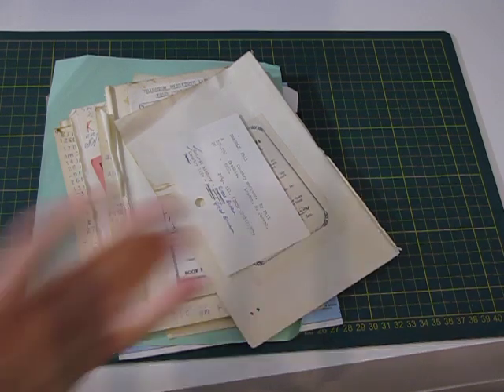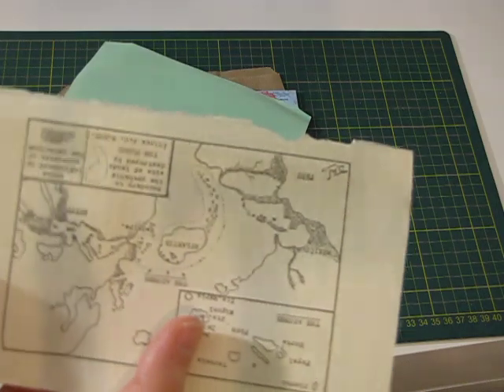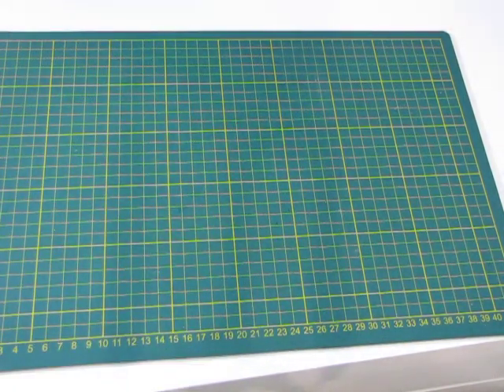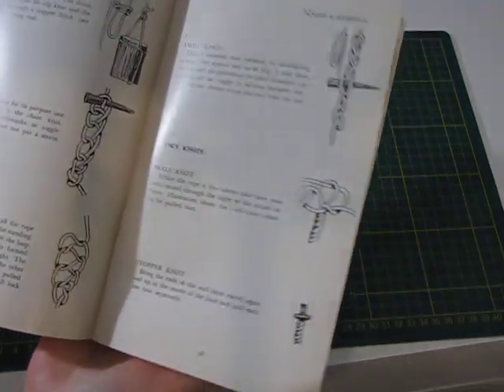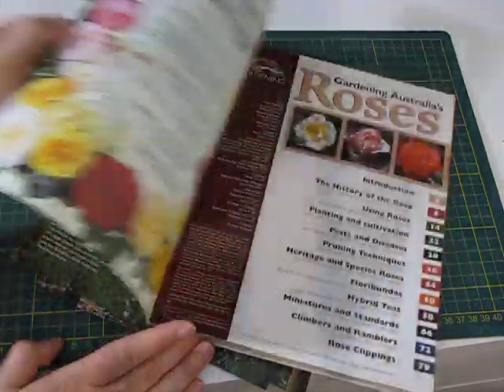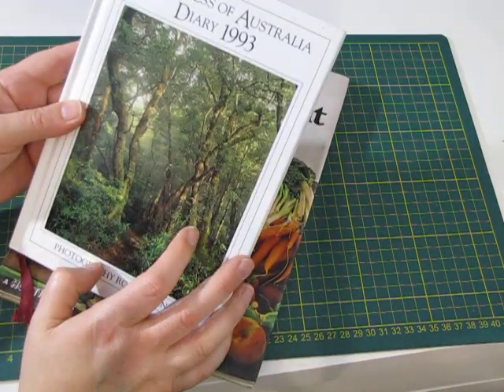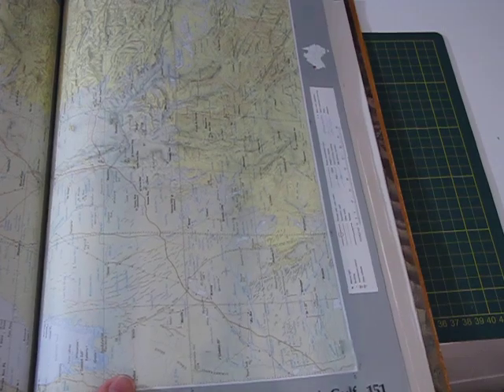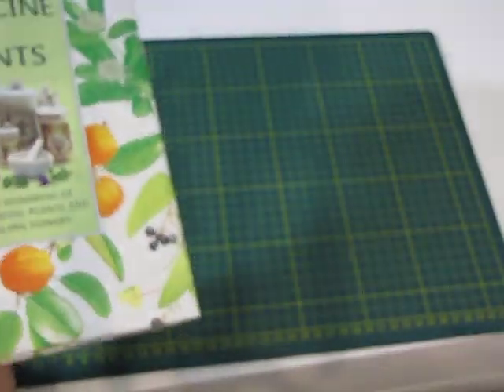Friday Book Haul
Hi all, here is my lucky dip of books for this week.  Hope you are all having fun! :)